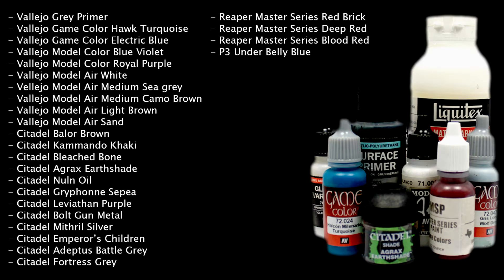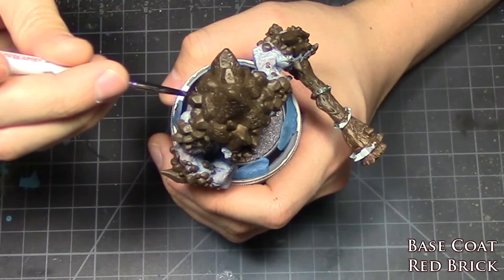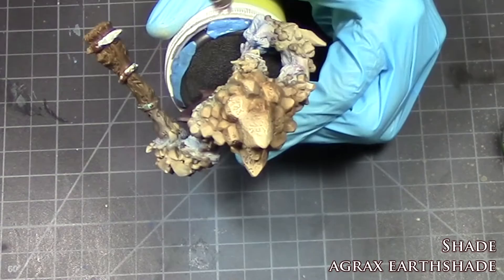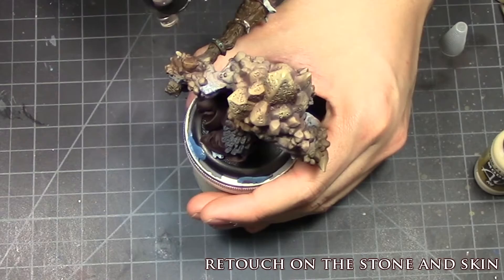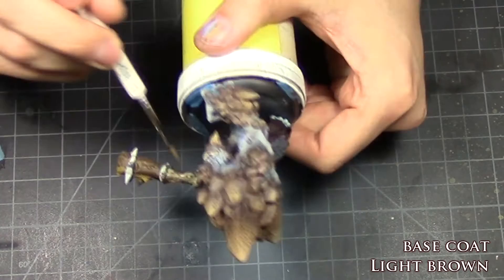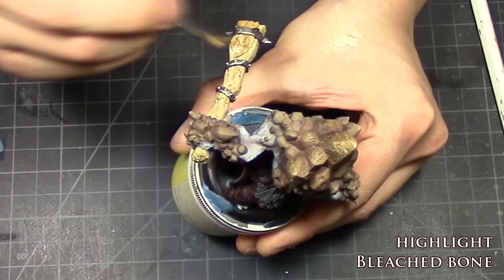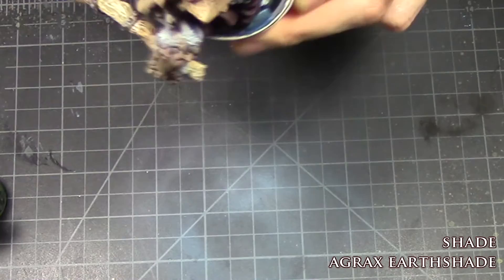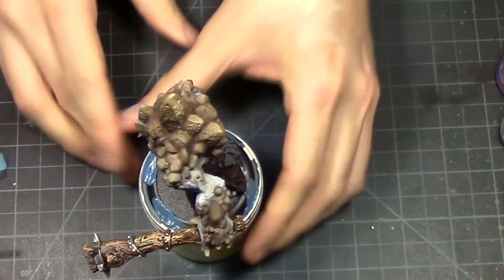How Pug Paints: Mulg the Ancient Part 2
How the Pug paints Mulg the Ancient? Tune in to see a start to finish guide!

Paint list:
- Vallejo Grey Primer
- Vallejo Game Color Hawk Turquoise
- Vallejo Game Color Electric Blue
- Vallejo Model Color Blue Violet
- Vallejo Model Color Royal Purple
- Vallejo Model Air White
- Vellejo Model Air Medium Sea grey
- Vallejo Model Air Medium Camo Brown
- Vallejo Model Air Light Brown
- Vallejo Model Air Sand
- Citadel Balor Brown
- Citadel Kammando Khaki
- Citadel Bleached Bone
- Citadel Gryphonne Sepea
- Citadel Leviathan Purple
- Citadel Bolt Gun Metal
- Citadel Mithril Silver
- Citadel Emperor's Children
- Citadel Adeptus Battle Grey
- Citadel Fortress Grey
- Reaper Master Series Red Brick
- Reaper Master Series Deep Red
- Reaper Master Series Blood Red
- P3 Under Belly Blue

Ok, that is a lot of paints!! DANM!

OR

Ending music
♫ Support the Artist! [K-391]